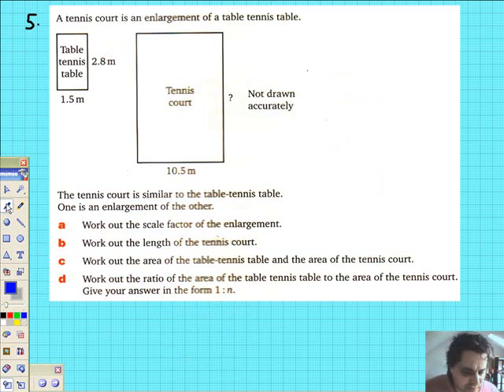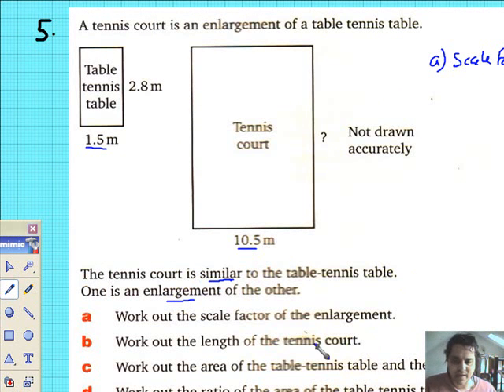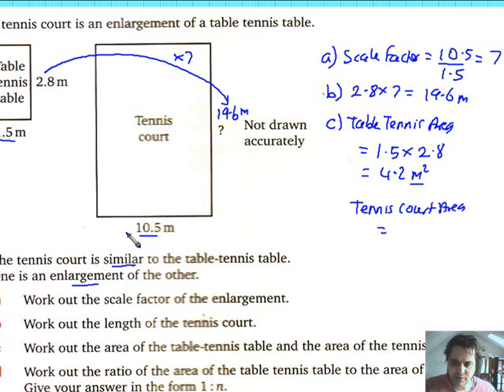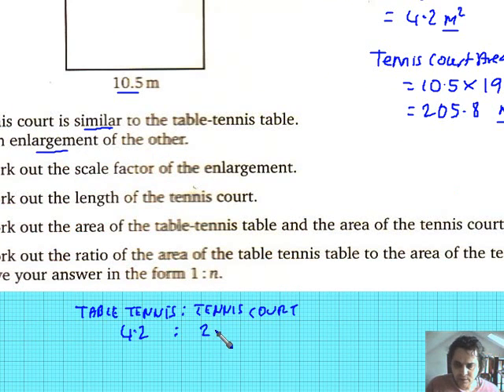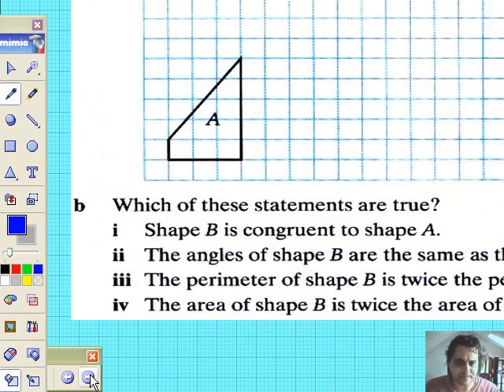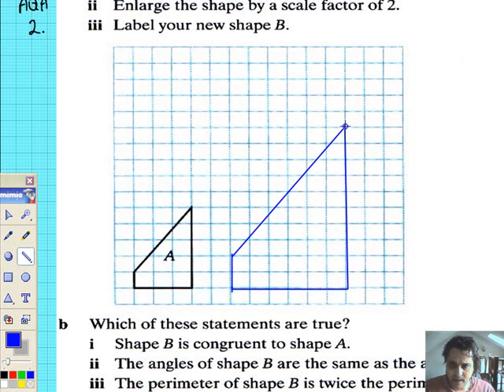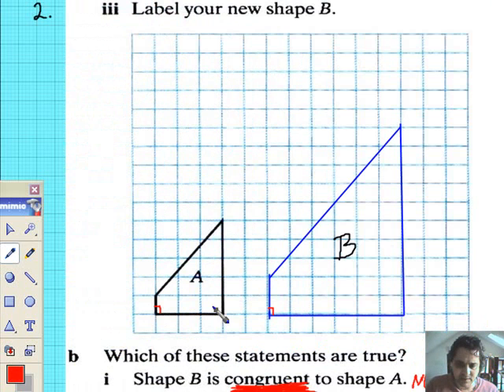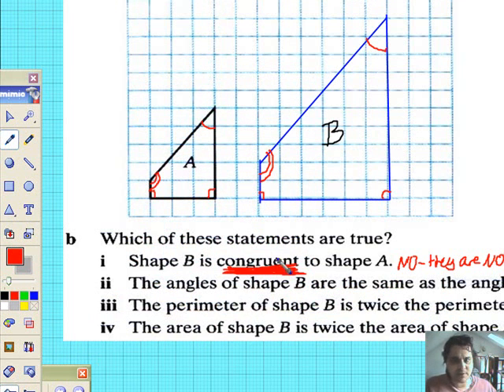u3 f 14 assess